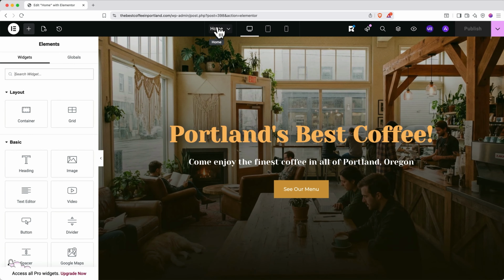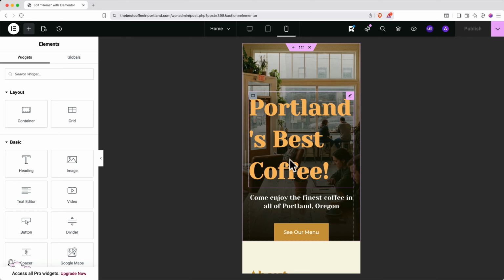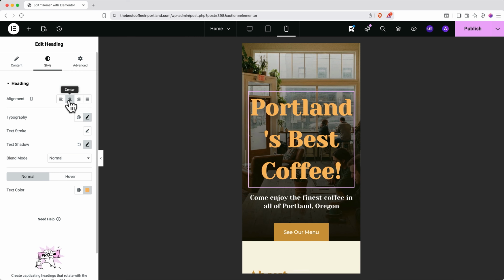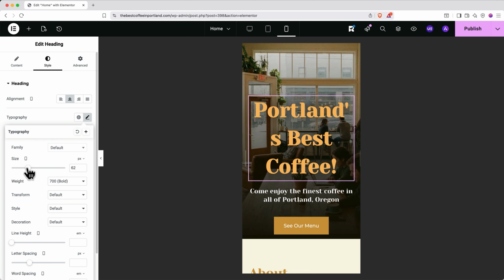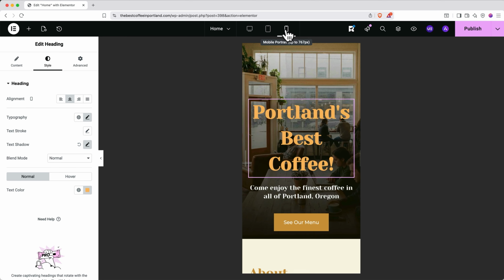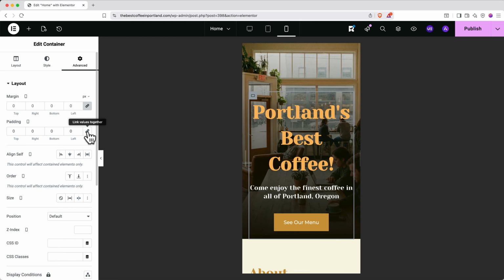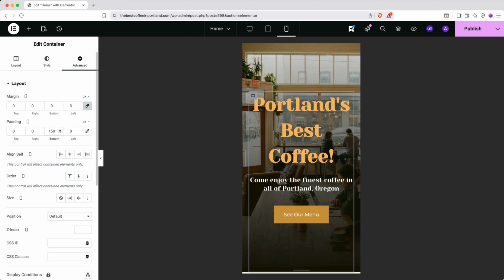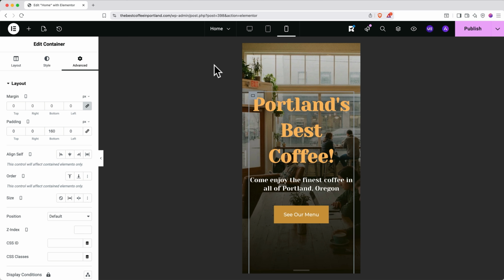Elementor Mobile View Tutorial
Ensure your website looks perfect on every device! Learn how to use Elementor's responsive mode to fix clunky mobile headers, adjust font sizes, and optimize container padding for a professional mobile-first user experience.